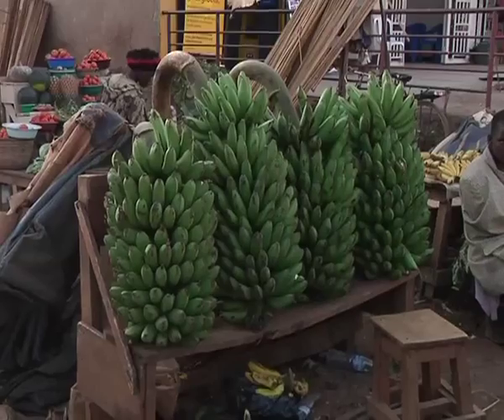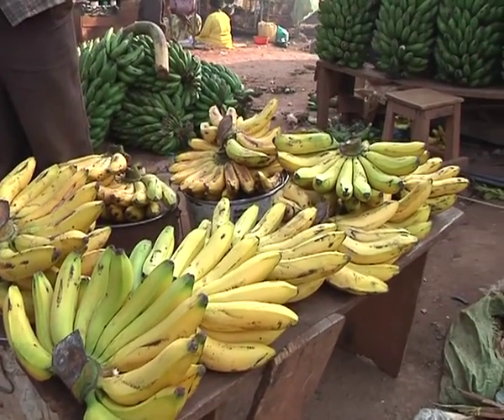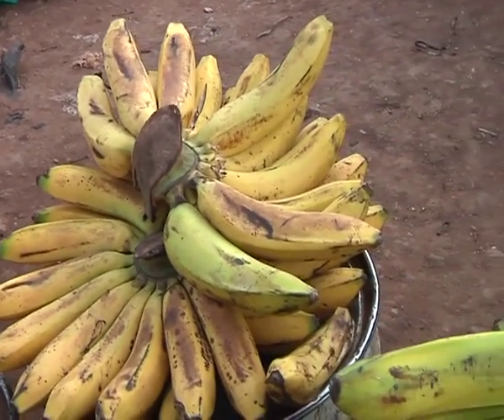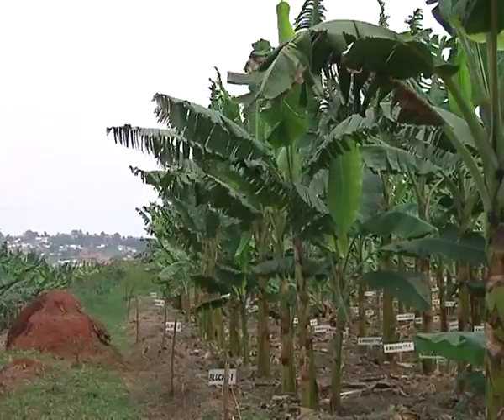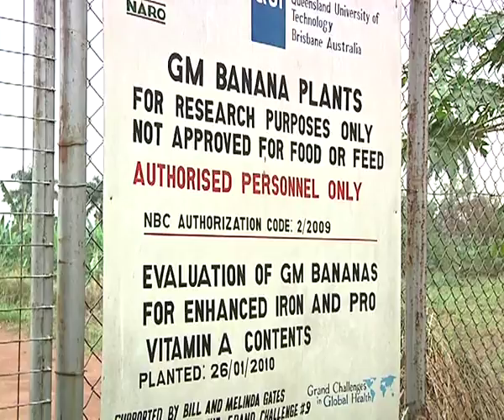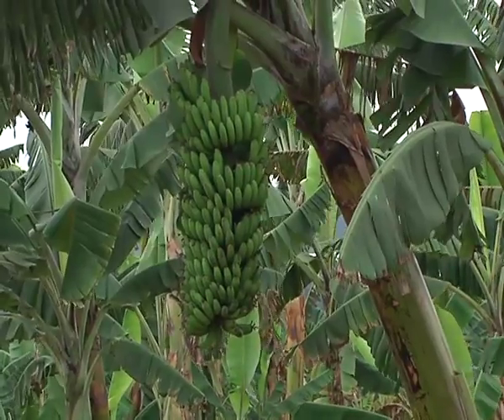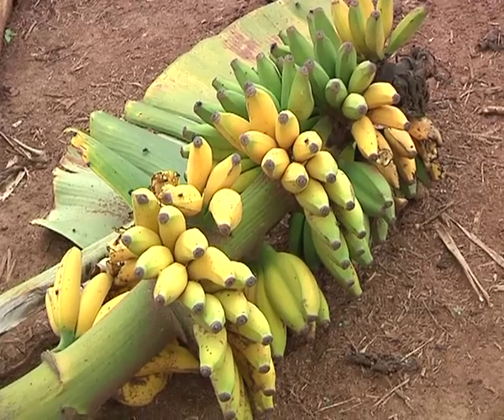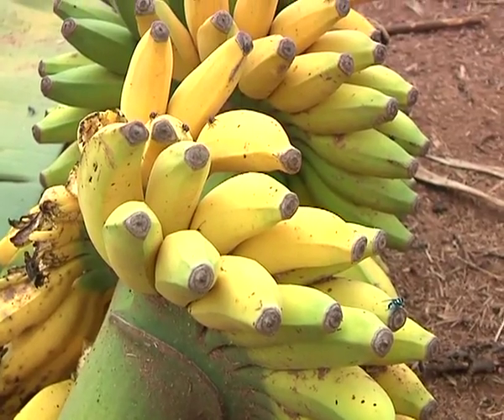Genetically Modified Banana in Uganda 13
A scientist in the breeding of Genetically Modified food crops at the National Agricultural Research Organization in Uganda, says genetic engineering has should play a crucial role in addressing various challenges confronting the agricultural sector in Africa. This is to help crop improvement